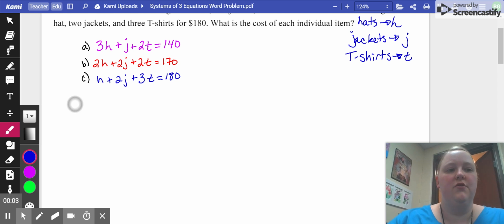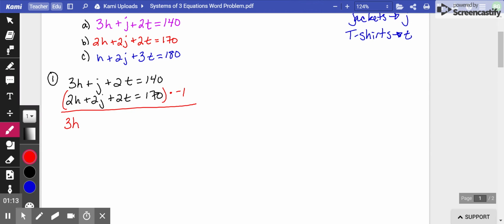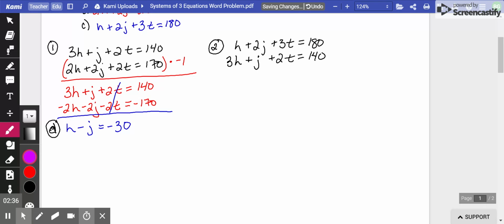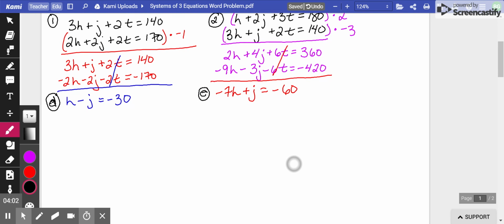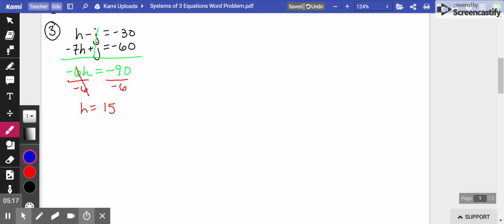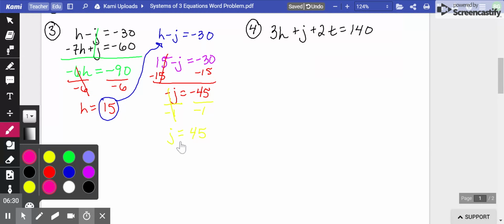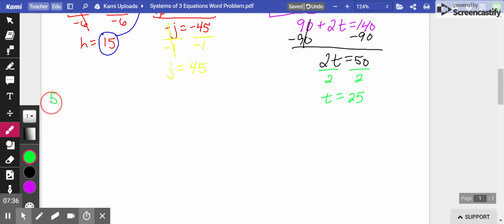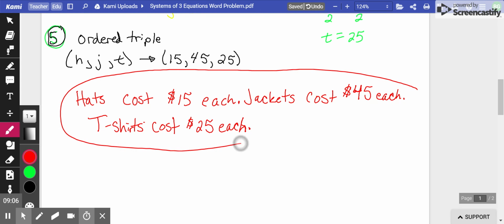Solving Systems of 3 Equations Word Problem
Solving systems of three equations.